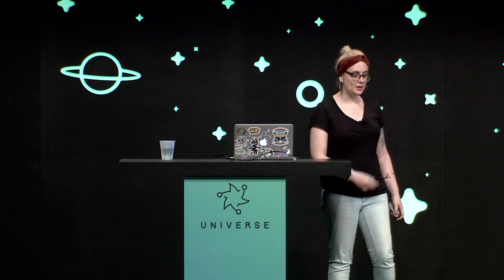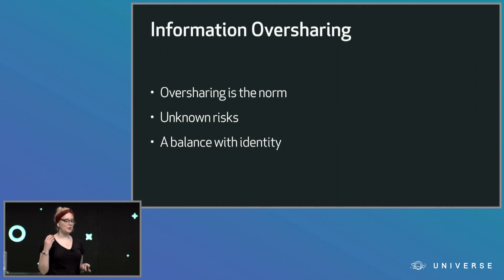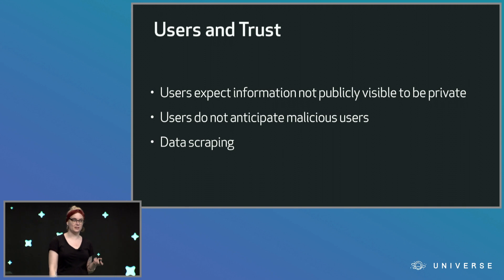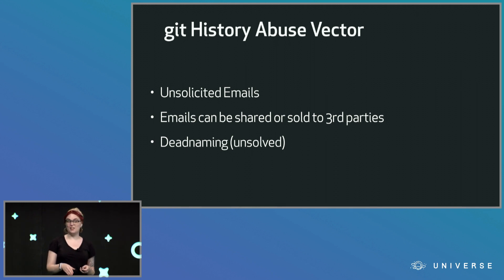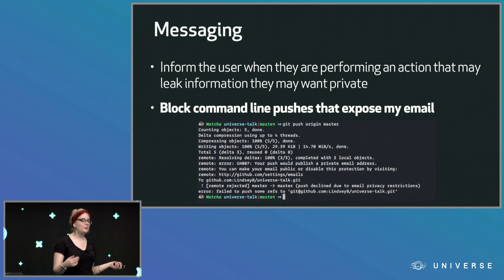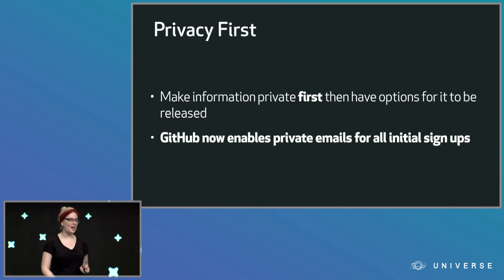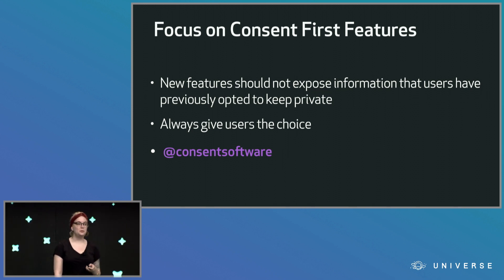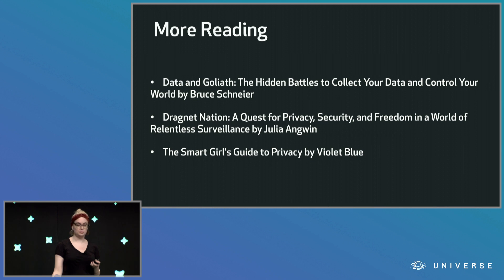Balancing identity & privacy: building tools to help users - GitHub Universe 2017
Presented by Lindsey Bieda, GitHub.

In an age where oversharing information is the norm, users need to be increasingly aware of what they make public to an internet that never forgets. In this talk, we'll take a look at identity on the web and what users and sites can do to help protect personal information. We'll do an in-depth look at the safety and privacy tools on GitHub, user consent-driven feature designs, and best practices for keeping your users safe on your site.